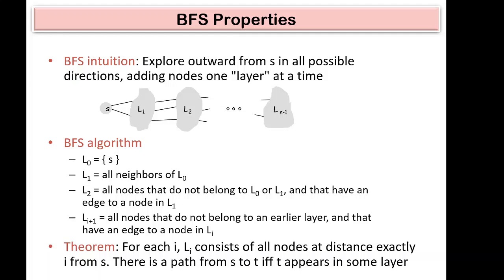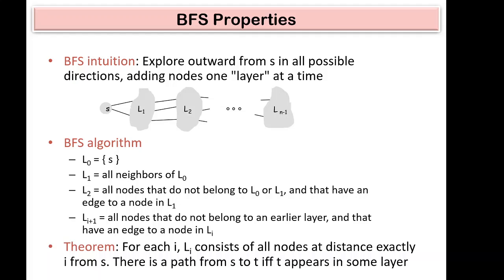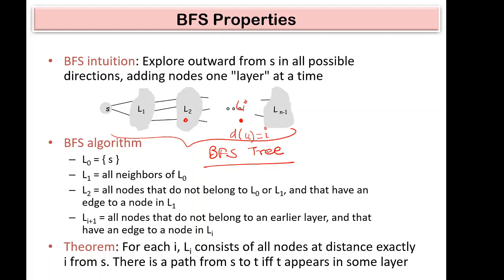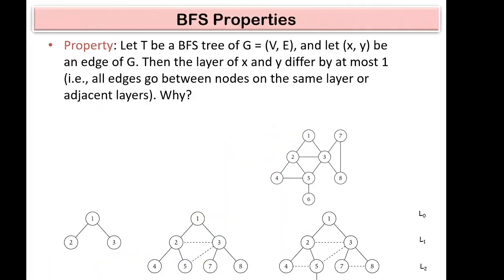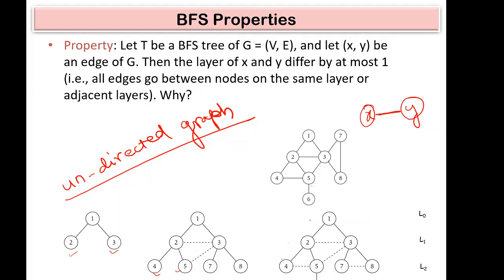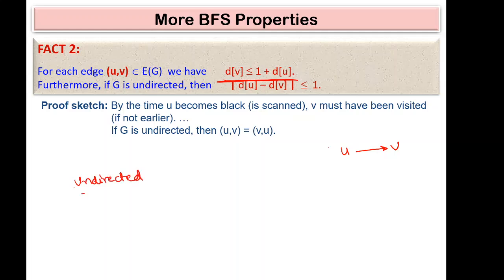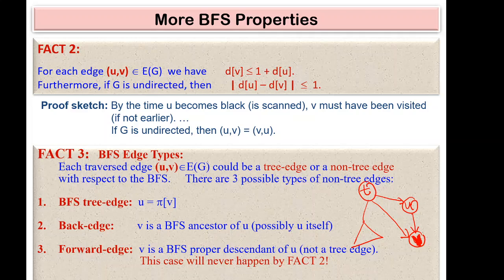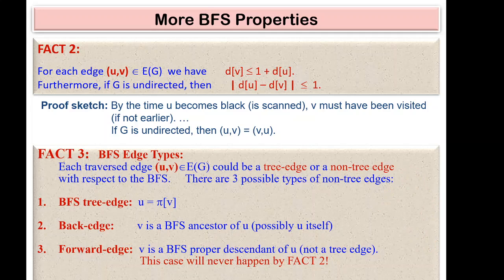BFSProperties Graph Part 2